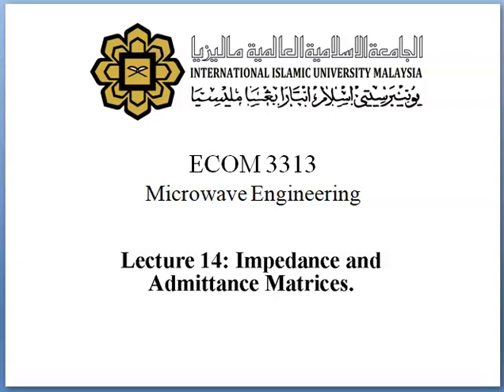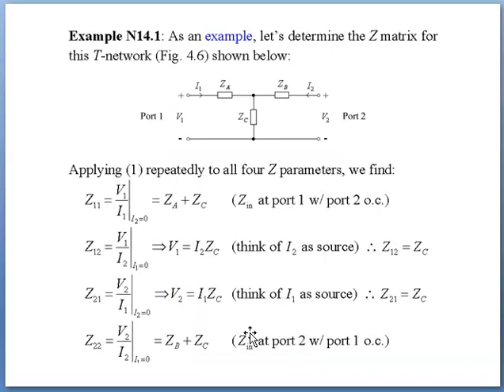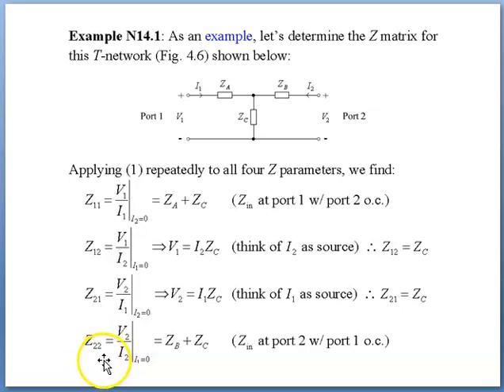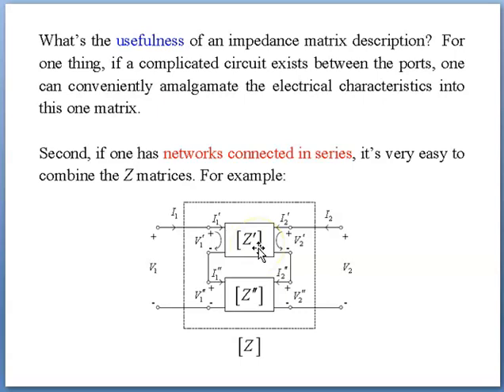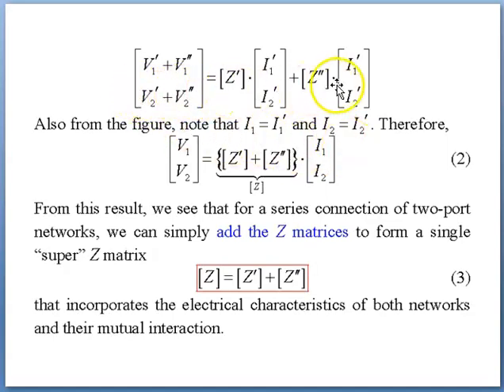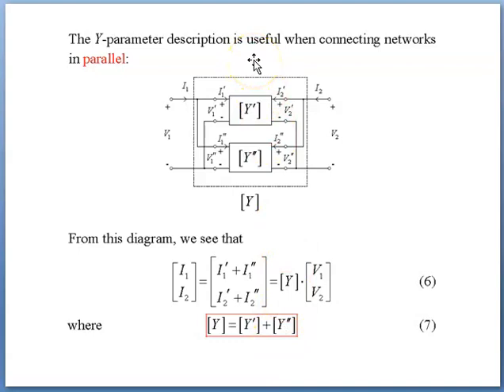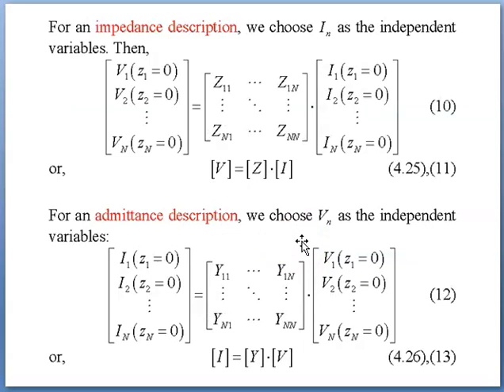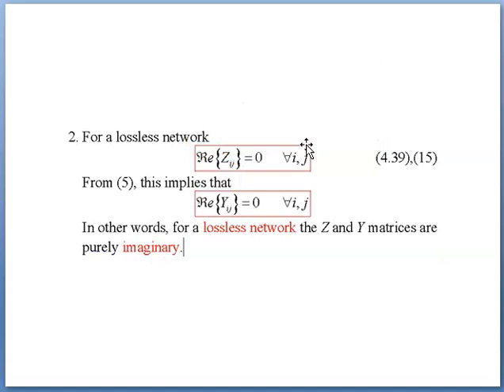L14 Impedance and Admittance Matrices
ECOM 3313 Microwave Engineering
ECE KOE IIUM

credits to:
Keith W. Whites
Pozar D.M. (2011). Microwave Engineering, John Wiley& Sons.